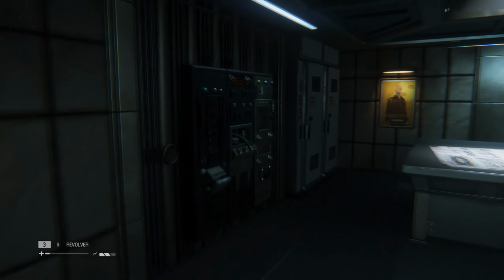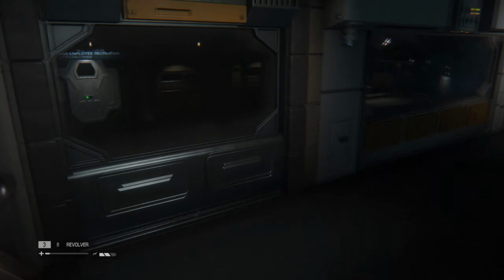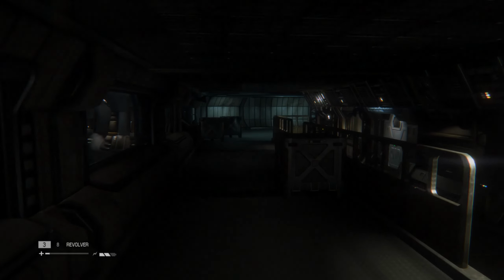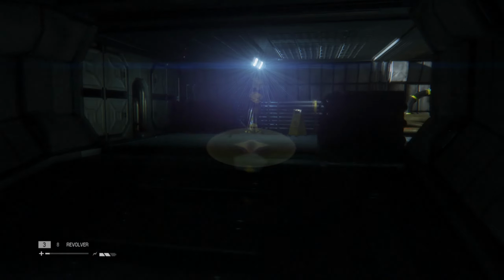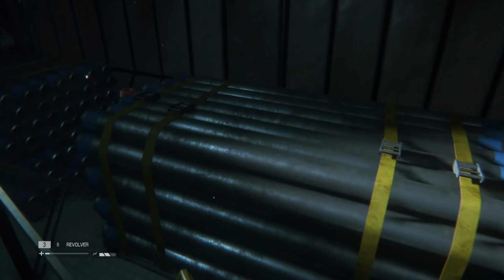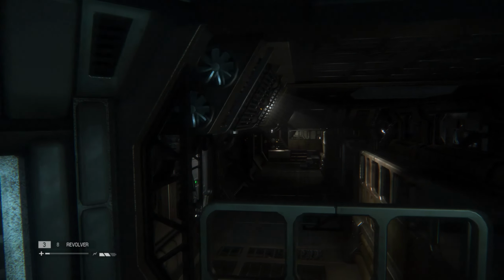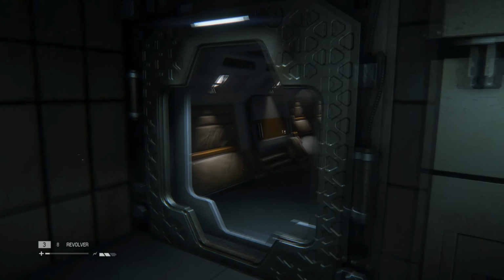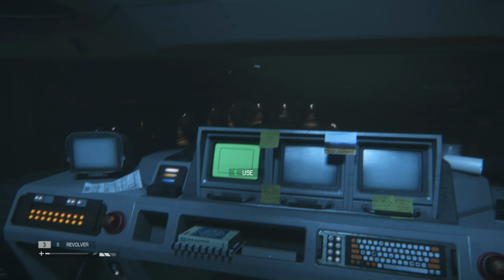Look at Alien Isolation Art Assets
In this video I take a look in Alien Isolation Art Assets. The models and art direction is fantastic in this game and can be a big source of inspiration for environment artists who want to work for games.